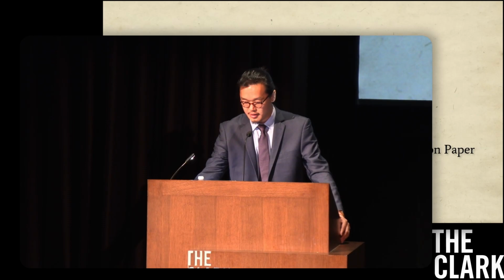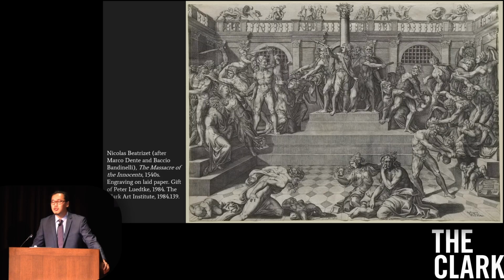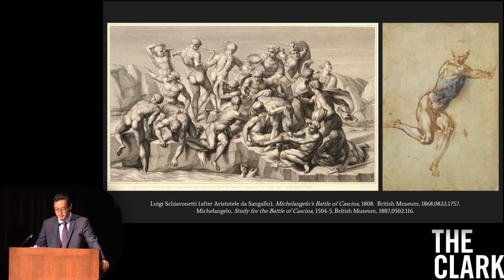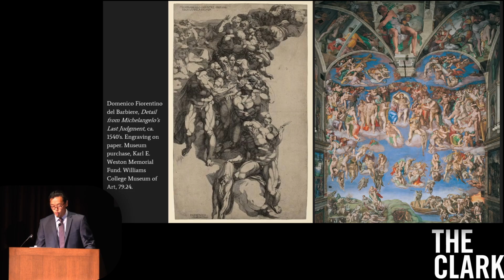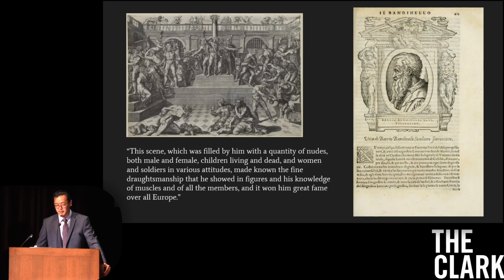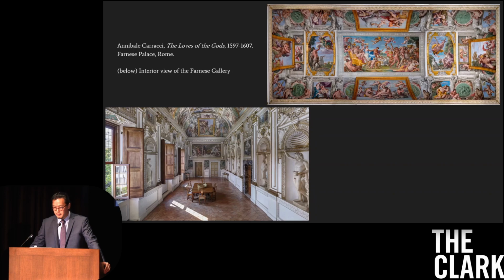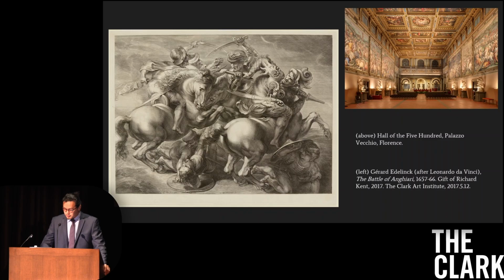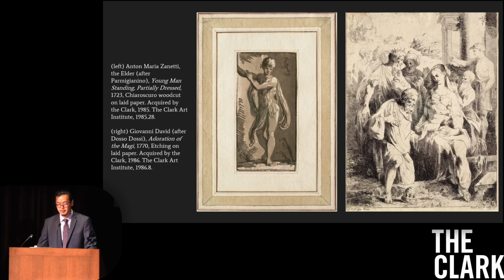OPENING LECTURE: PRINTED RENAISSANCE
In conjunction with the opening of 'Printed Renaissance', the Clark Art Institute has hosted a lecture by guest curator Yuefeng Wu. The lecture was presented in the Clark’s auditorium on July 29, 2023.

How do we remember the arts of the Italian Renaissance? Why have we become intimately familiar with the names and works of such creative figures as Raphael and Michelangelo? Since the late 1400s, the new medium of printmaking fundamentally changed the way artistic images multiplied and circulated in European society. Prints that copy famous paintings were repeatedly made, sold, and collected through the centuries. Yuefeng Wu, graduate student curator of Printed Renaissance, shows how the practice of print reproduction shaped and created the history of Renaissance painting in this opening lecture.

The exhibition runs from July 29 through October 22, 2023.